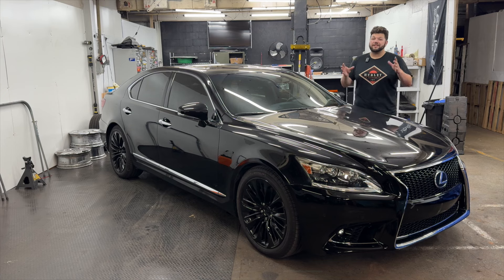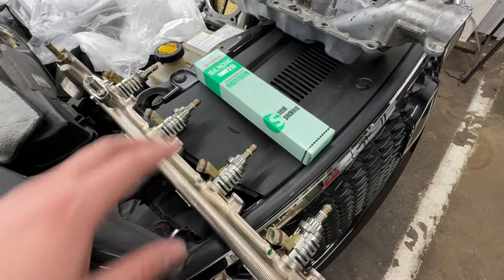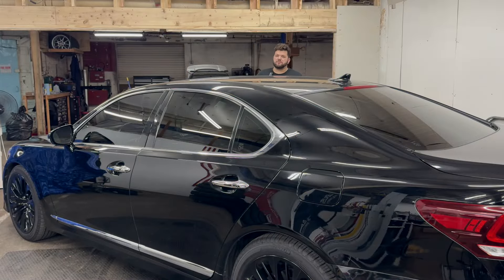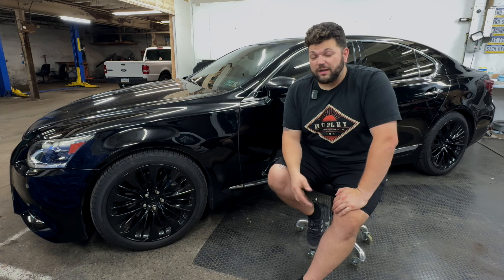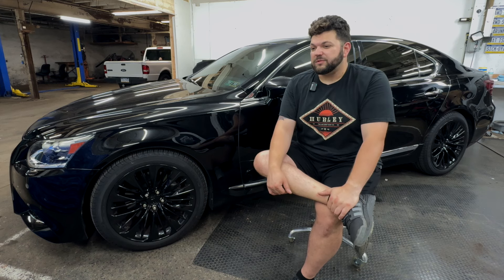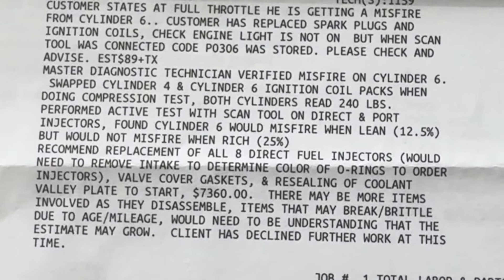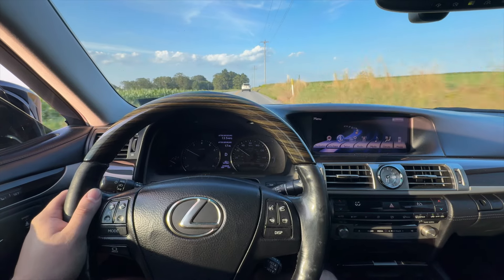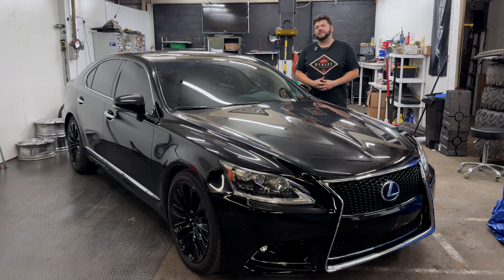My Lexus LS 460 Is Fixed! TOTAL COST REVEALED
Marty fixes his 2013 Lexus Ls 460 AWD after direct injector issues.